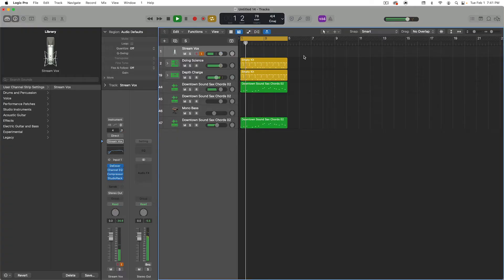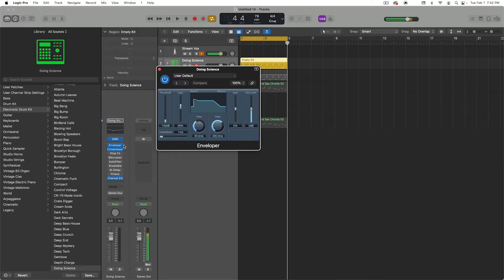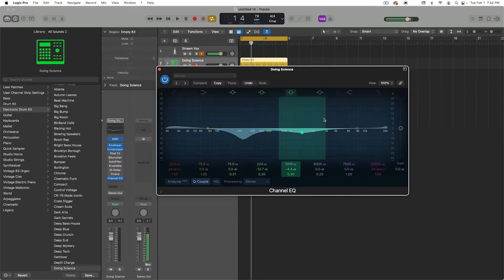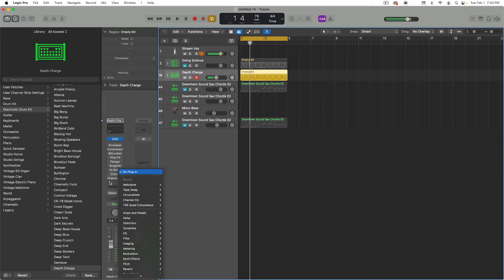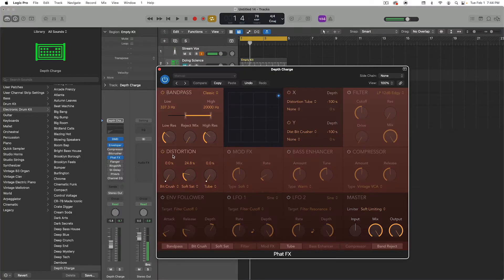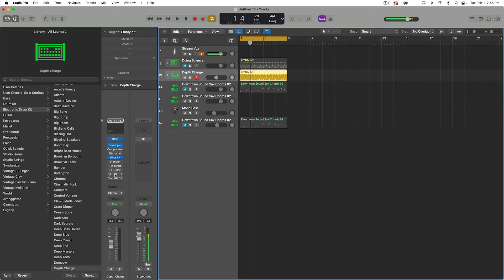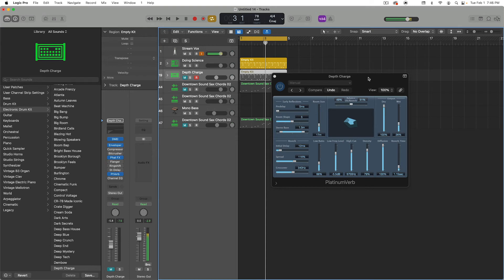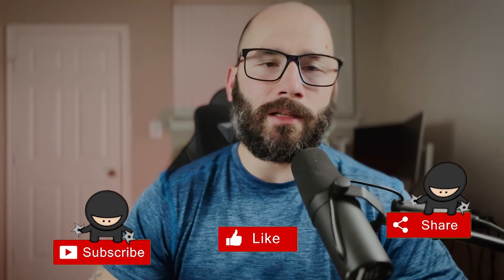How make Lofi Drums | How to make Boombap Drums in Logic Pro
In this video, I show you how to get analog drums in Logic Pro just using the stock plugins in Logic Pro. Enjoy